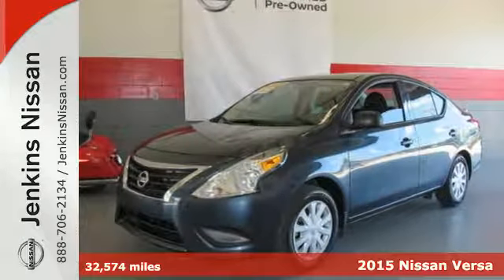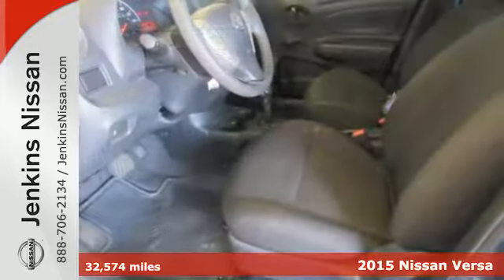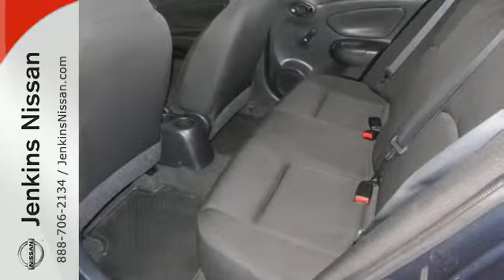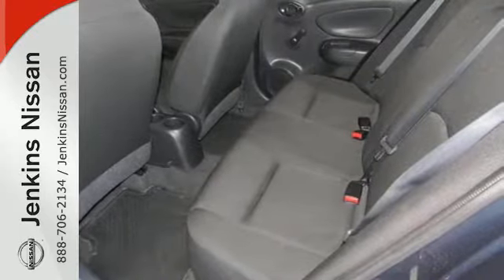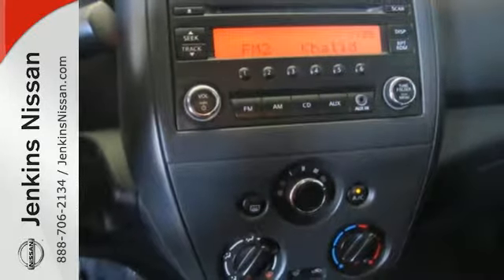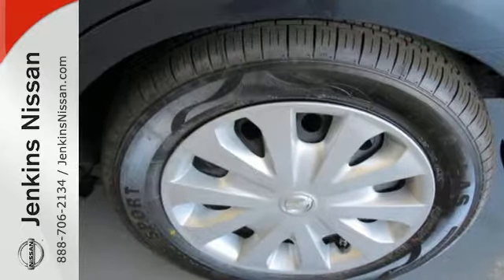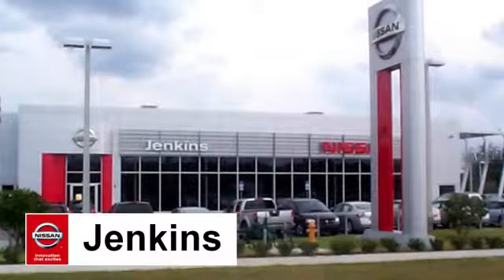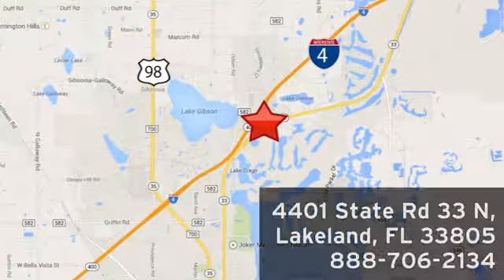Used 2015 Nissan Versa Lakeland FL Tampa, FL 17S307A - SOLD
Year: 2015
Make: Nissan
Model: Versa
Trim: 4dr Sdn Auto 1.6 S
Engine: 1.6 L 4 Cyl. Cyl.
Transmission: Automatic
Color: Blue
Interior: Black
Mileage: 32574
Stock #: 17S307A
VIN: 3N1CN7AP6FL921835
Certified Vehicle! CarFax 1-Owner, This 2015 Nissan Versa S Plus will sell fast -Bluetooth ABS Brakes -AM/FM Radio Based on the excellent condition of this vehicle, along with the options and color, this Nissan Versa is sure to sell fast. -Front Wheel Drive -CARFAX 1-Owner and many other amenities that are sure to please. USED NISSAN SAVINGS -Must finance with one of our lenders or lose $500 of the discounted price. Out of state pricing may vary and will be assessed a convenience fee of $185 for title processing and tag work. Sales Tax Title License Fee Registration Fee Finance Charges and $899 Dealer Fee are additional to the advertised price. We make every effort to have accurate pricing but occasionally mistakes occur. Please call if you have any questions.

Address:
401 State Rd 33 N